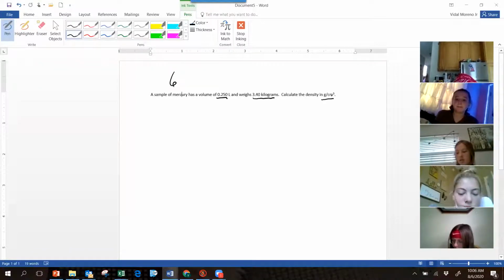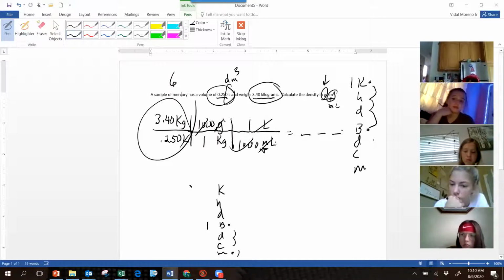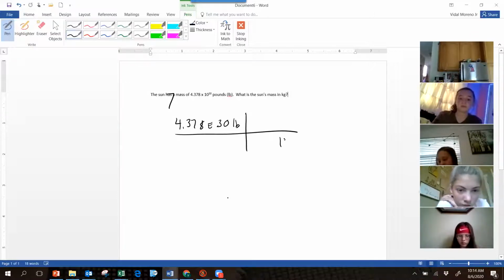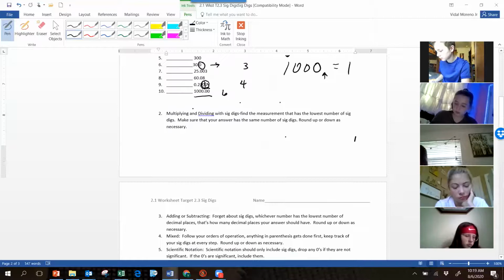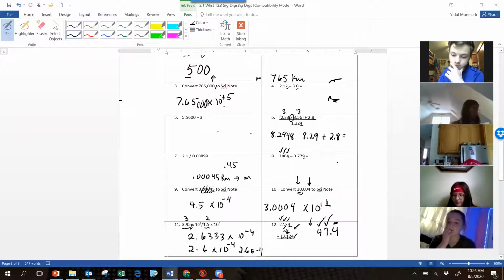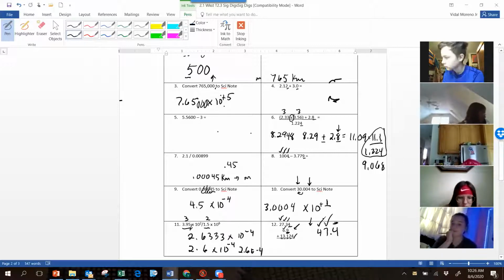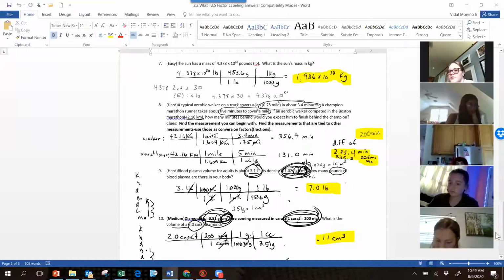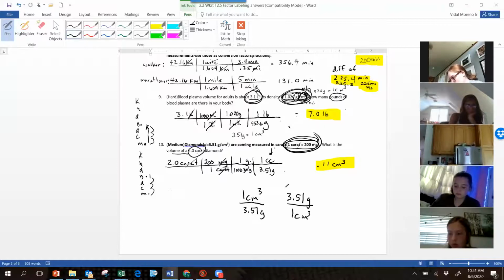August 6 Honors Zoom